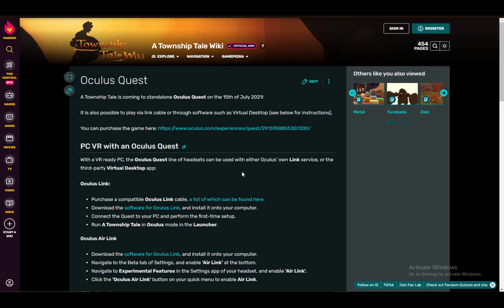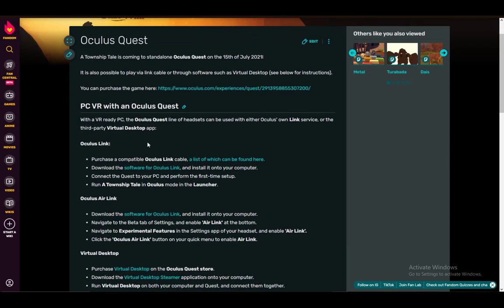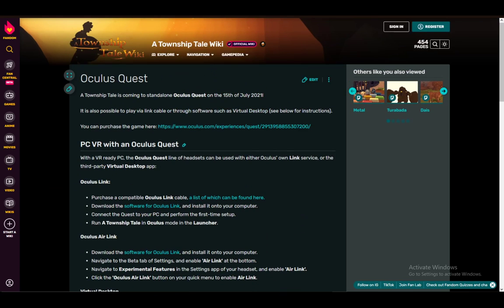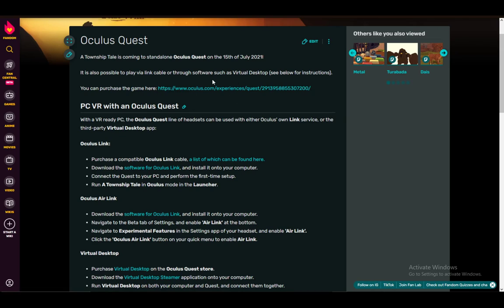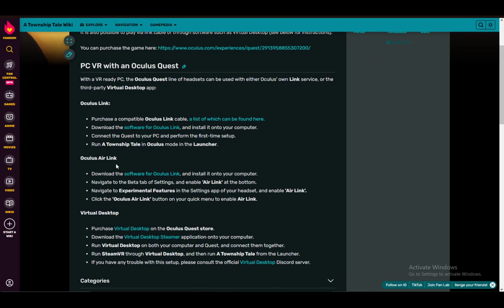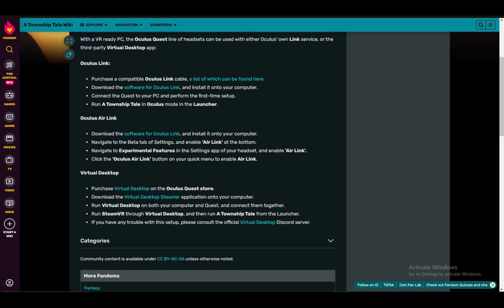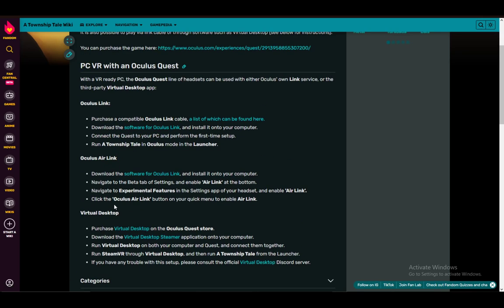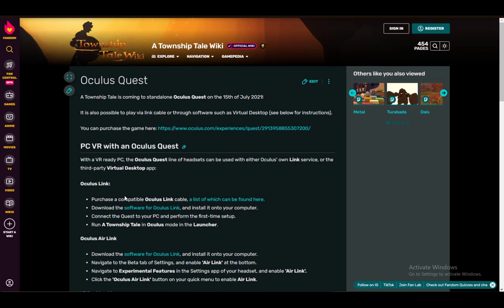How To Play A Township Tale On Pc Tutorial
Today we talk about play a township tale on pc,a township tale,a township tale tutorial,how to a township tale